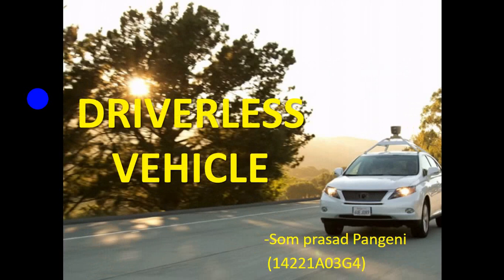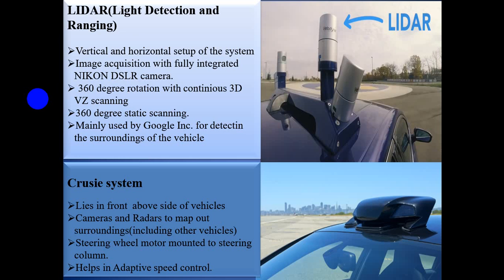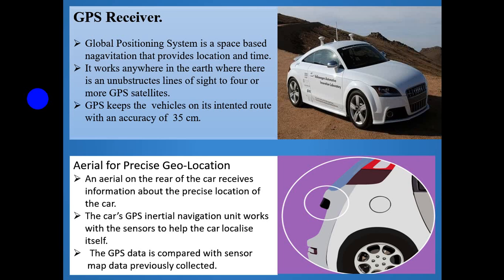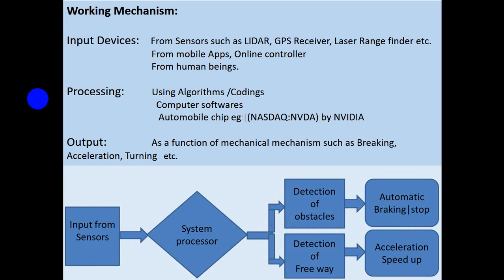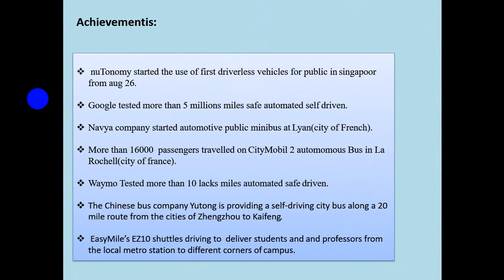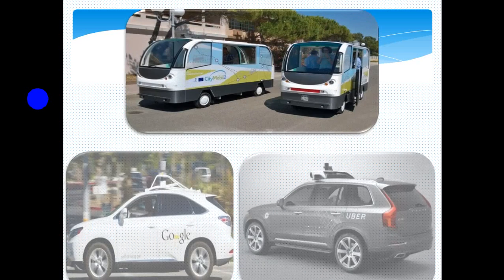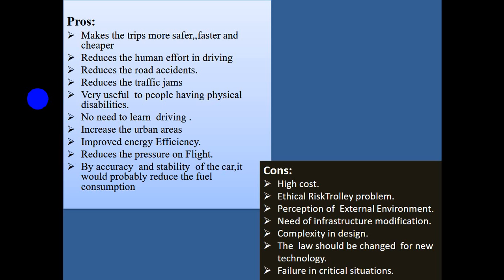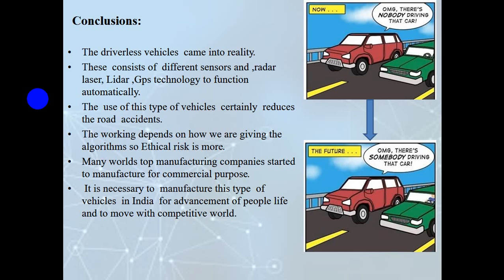Best PPT in Driverless Car / Driverless Vehicle / Autonomous Car / Self-driving car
In this Video I have presented about Driverless Vehicle/Car. The Driverless vehicles have bright future and scope so as being a Mechanical Engineer we should know about how it works.

This is the Emerging topics in Automobile Engineering and in this video I have presented detail about it.
If you have any queries please mention in the comment box.
and if you really want this PPT file please mention your email in comment box so that i will forward to you. thank you see you on next video